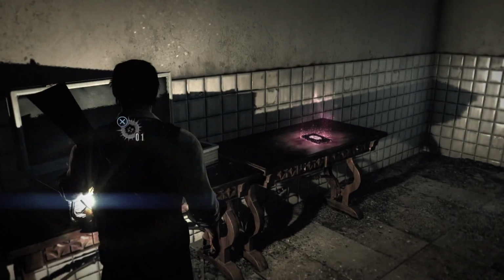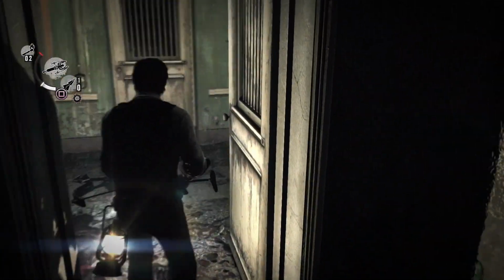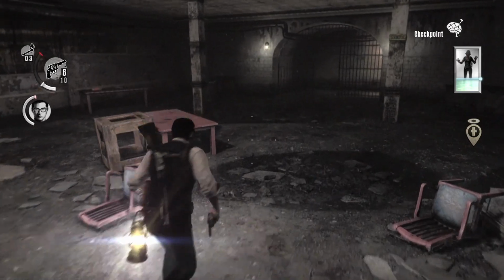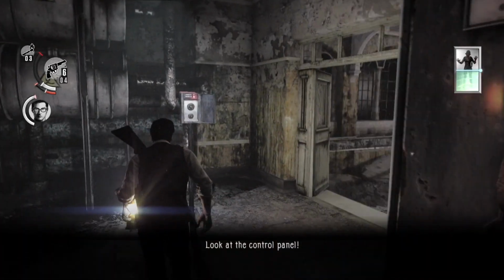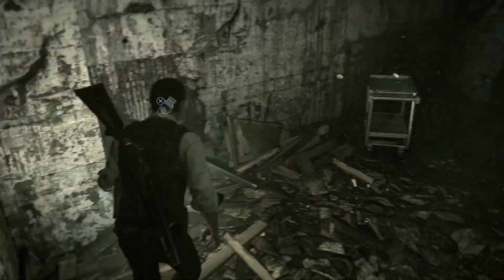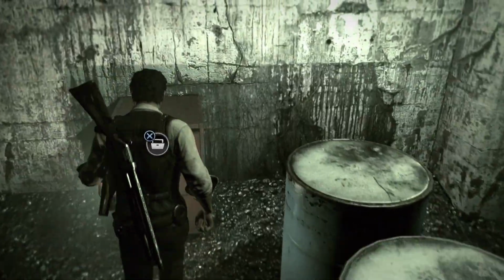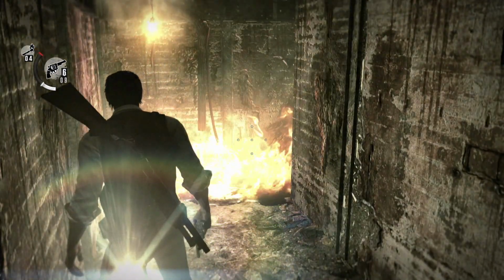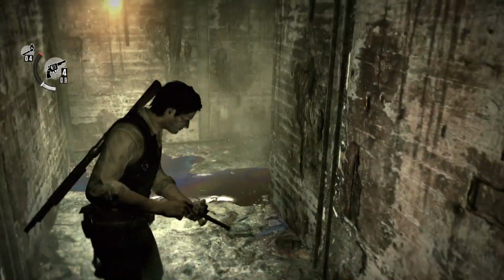The Evil Within | AKUMU | No Upgrades/Lockers | No Flash/Freeze Bolts | Chapter 5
The Evil Within Akumu NUR+ with added restrictions on PS4. Chapter 5